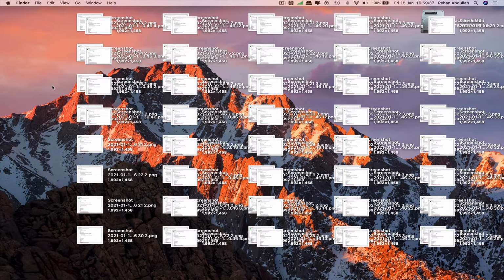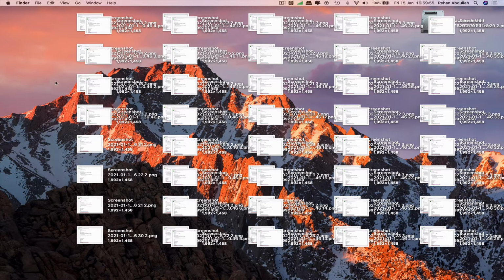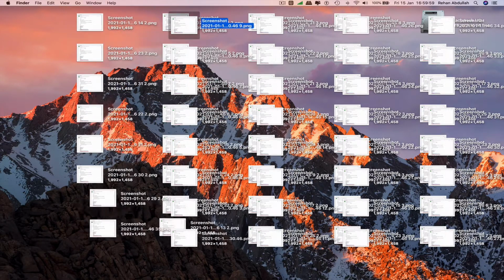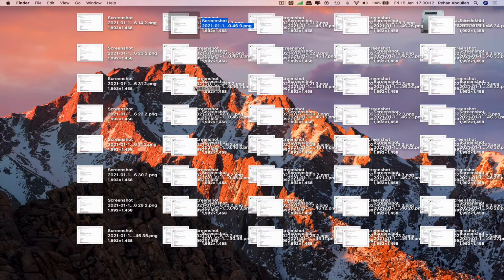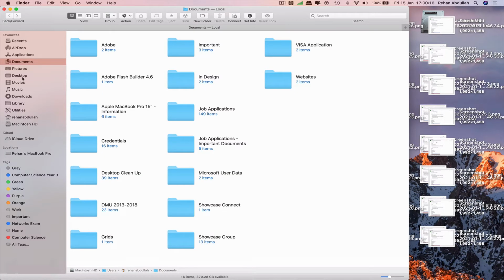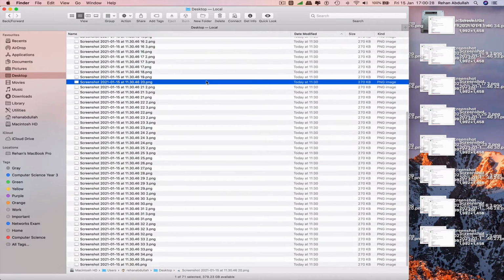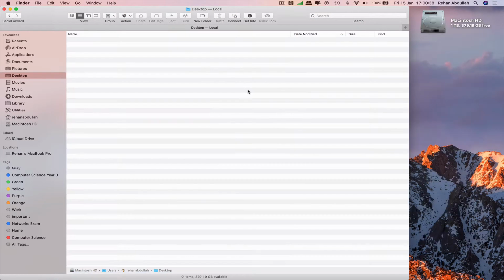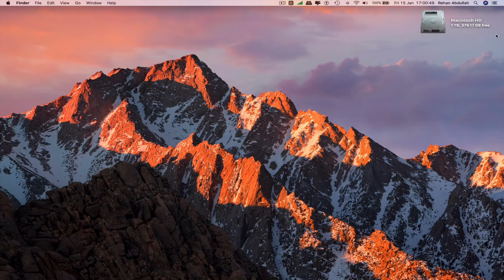HOW TO CLEAR YOUR MAC DESKTOP - TUTORIAL | NEW